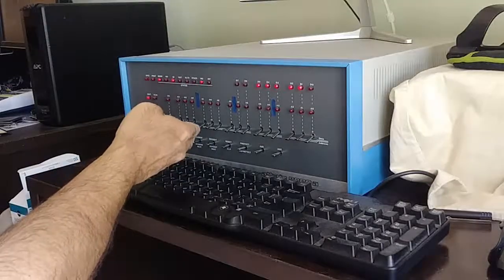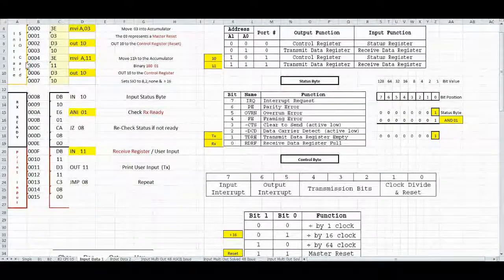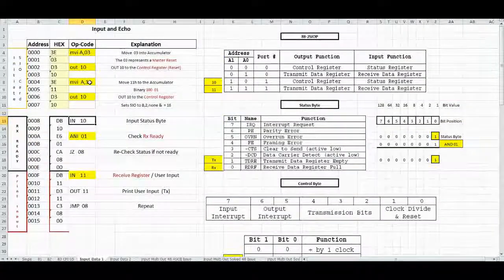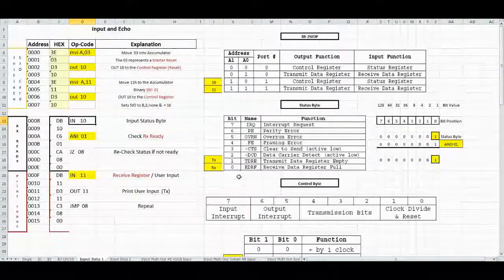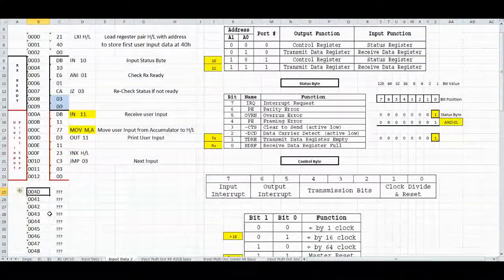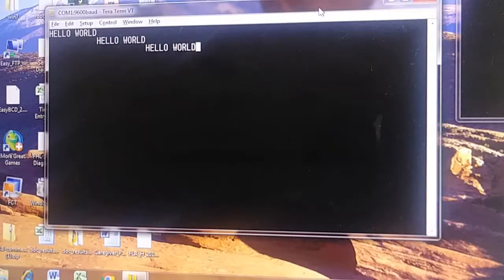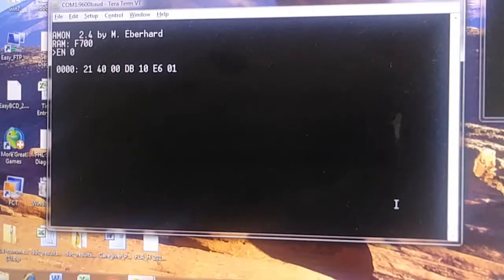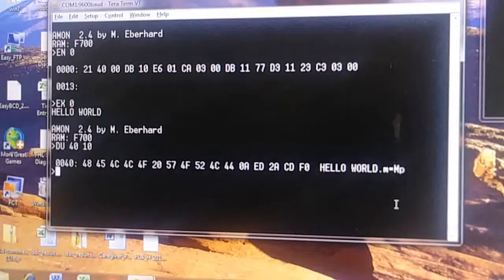Altairs for Dummies 8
In this episode of Altairs for Dummies, we will examine how to input information into our Altair, using a keyboard and then echo that information back out to the terminal screen.

I am a vintage computer and video game system collector, who would like to someday open a small vintage video game system museum.